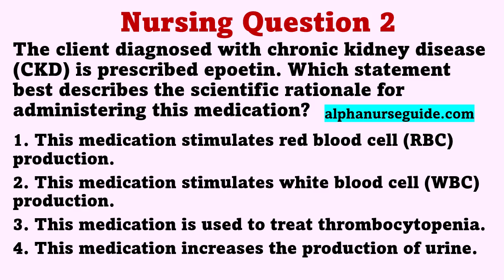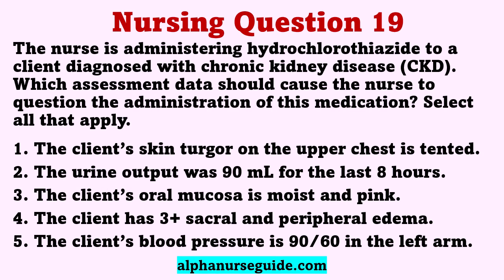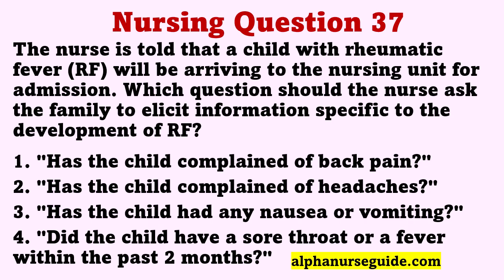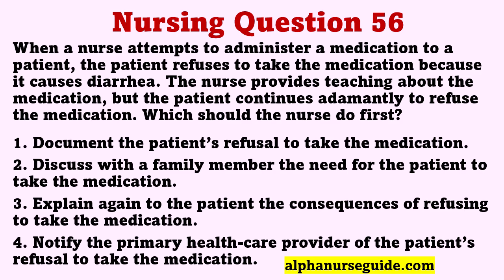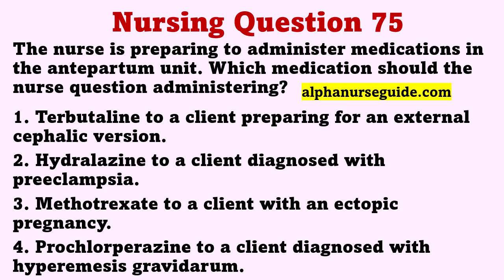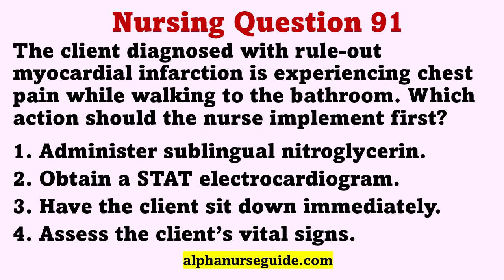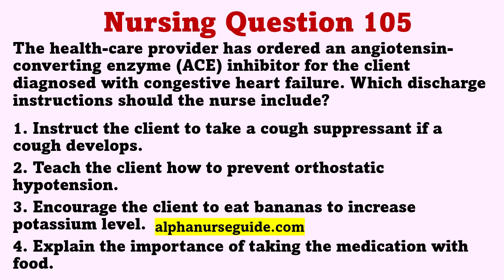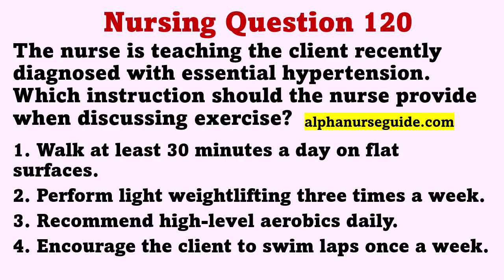120 NCLEX RN Questions and Answers with Rationales | NCLEX RN Review